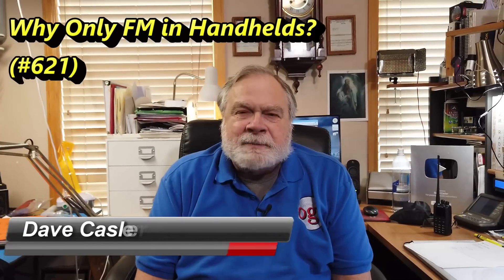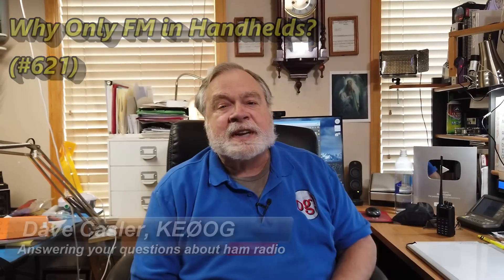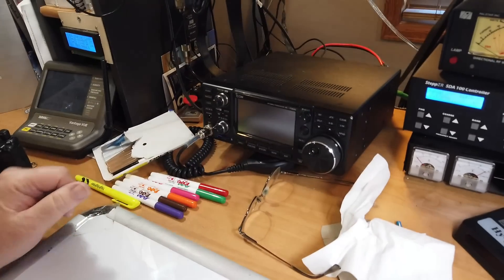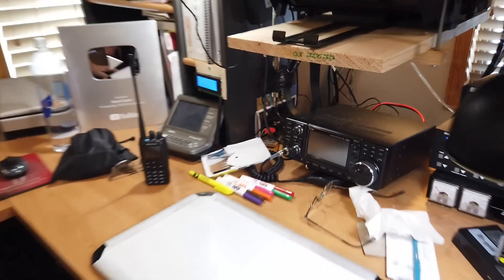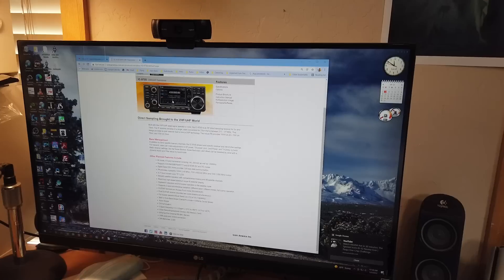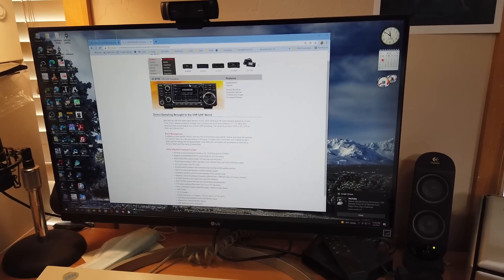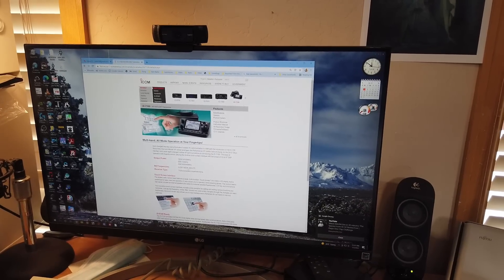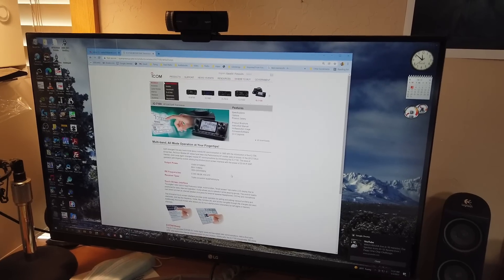Why Only FM in Handhelds? (#621)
Bill, W8LV, asks why don't we see any handhelds with other modes like, AM or SSB? Why do they only have FM abilities? Won't it be great to have that ability with a handheld?